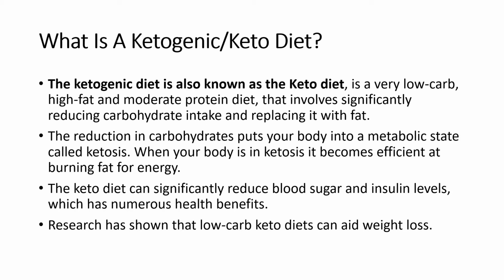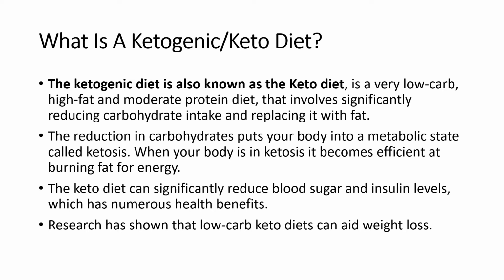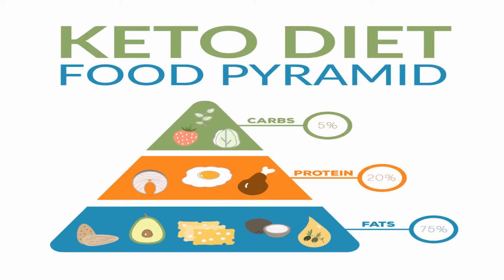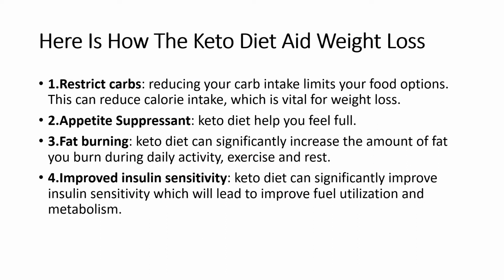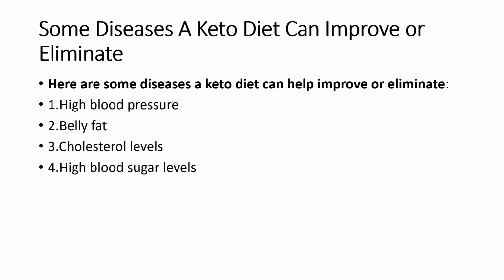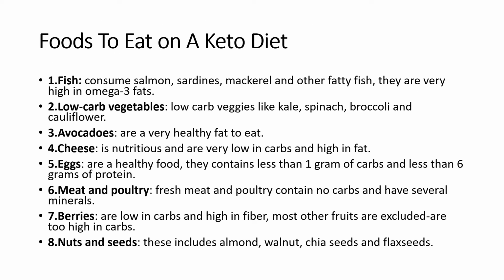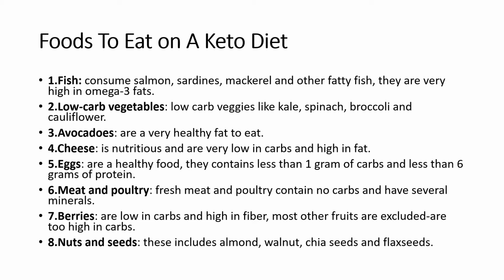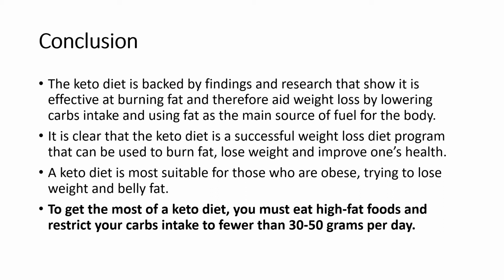What is the Ketogenic/Keto Diet, how to do a keto diet, keto recipes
The ketogenic diet is also known as the Keto diet, is a very low-carb, high-fat and moderate protein diet, that involves significantly reducing carbohydrate intake and replacing it with fat.
The reduction in carbohydrates puts your body into a metabolic state called ketosis. When your body is in ketosis it becomes efficient at burning fat for energy.
The keto diet can significantly reduce blood sugar and insulin levels, which has numerous health benefits.
Research has shown that low-carb keto diets can aid weight loss.
Here Is How The Keto Diet Aid Weight Loss
1.Restrict carbs: reducing your carb intake limits your food options. This can reduce calorie intake, which is vital for weight loss.
2.Appetite Suppressant: keto diet help you feel full.
3.Fat burning: keto diet can significantly increase the amount of fat you burn during daily activity, exercise and rest.
4.Improved insulin sensitivity: keto diet can significantly improve insulin sensitivity which will lead to improve fuel utilization and metabolism.
Here are some diseases a keto diet can help improve or eliminate:
1.High blood pressure
2.Belly fat
3.Cholesterol levels
4.High blood sugar levels
Foods To Eat on A Keto Diet
1.Fish: consume salmon, sardines, mackerel and other fatty fish, they are very high in omega-3 fats.
2.Low-carb vegetables: low carb veggies like kale, spinach, broccoli and cauliflower.
3.Avocadoes: are a very healthy fat to eat.
4.Cheese: is nutritious and are very low in carbs and high in fat.
5.Eggs: are a healthy food, they contains less than 1 gram of carbs and less than 6 grams of protein.
6.Meat and poultry: fresh meat and poultry contain no carbs and have several minerals.
7.Berries: are low in carbs and high in fiber, most other fruits are excluded-are too high in carbs.
8.Nuts and seeds: these includes almond, walnut, chia seeds and flaxseeds.
Conclusion
The keto diet is backed by findings and research that show it is effective at burning fat and therefore aid weight loss by lowering carbs intake and using fat as the main source of fuel for the body.
It is clear that the keto diet is a successful weight loss diet program that can be used to burn fat, lose weight and improve one’s health.
A keto diet is most suitable for those who are obese, trying to lose weight and belly fat.
To get the most of a keto diet, you must eat high-fat foods and restrict your carbs intake to fewer than 30-50 grams per day.